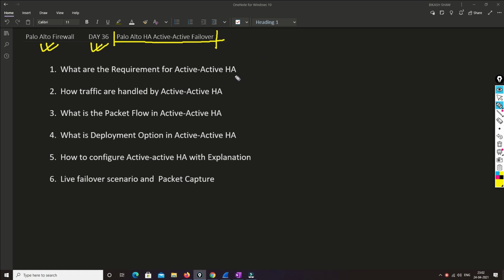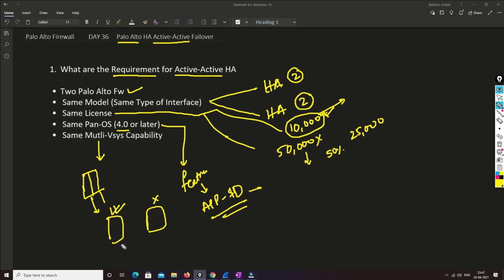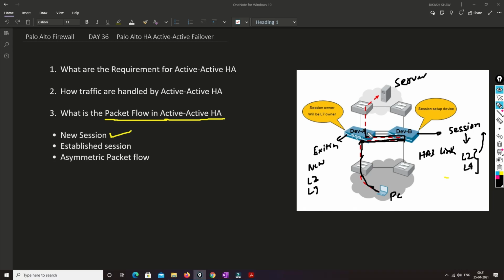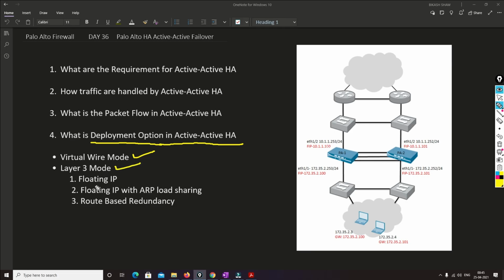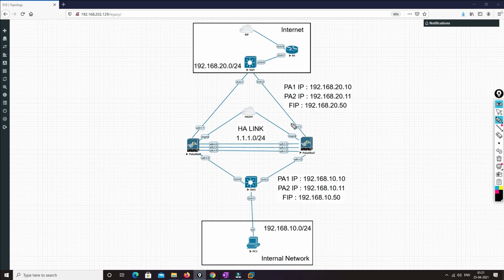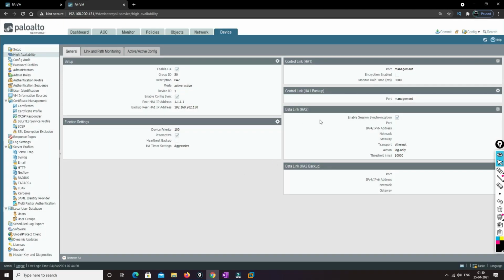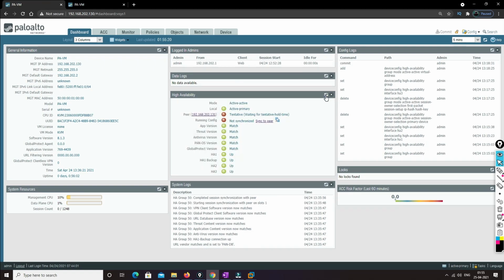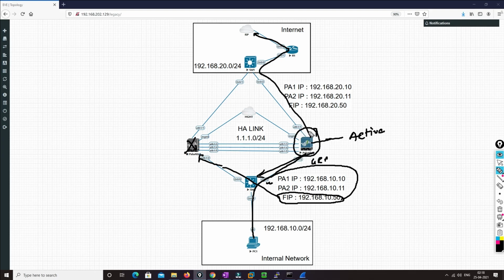PaloAltofirewallTraining | Active-Active High Availability | DAY 36 | Concept| Configuration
Hi Friends,

This video shows how Active-Active High Availability works in Palo Alto Firewall with Floating-IP I have also covered the concept, configuration and LAB as well. Have any question or suggestion put it on comment
section.

Recommended Video

Palo Alto Training | DAY 34 | High Availability | Active | Passive| Concept | Configuration | LAB

CLI Command list for Palo alto HA